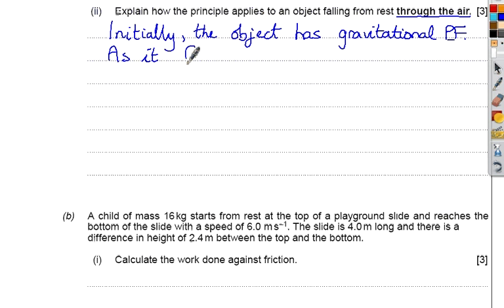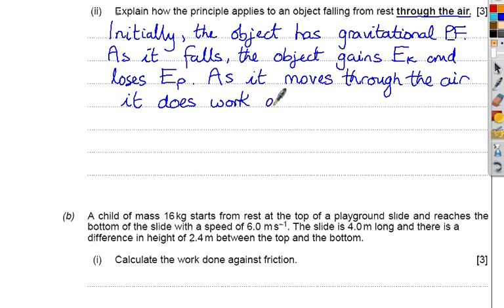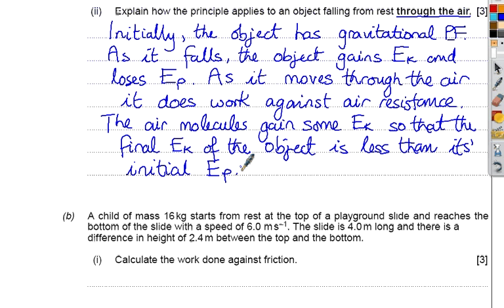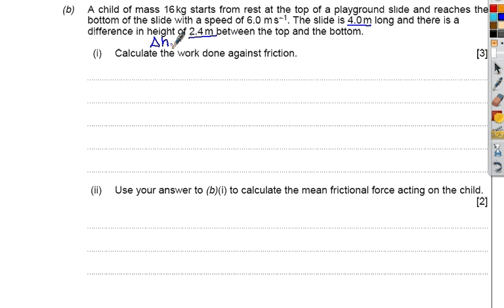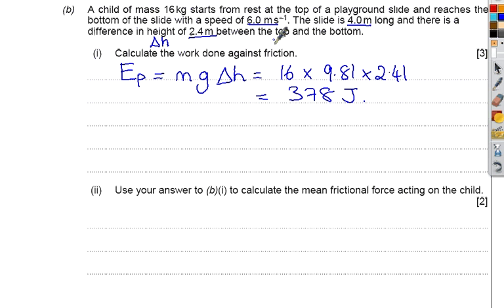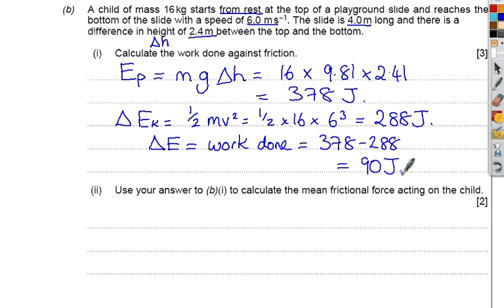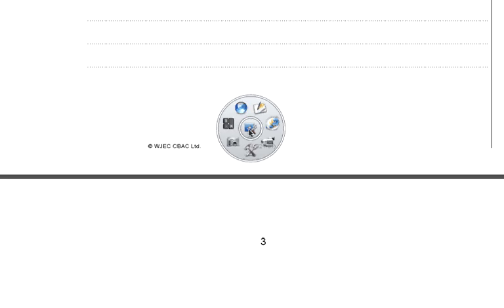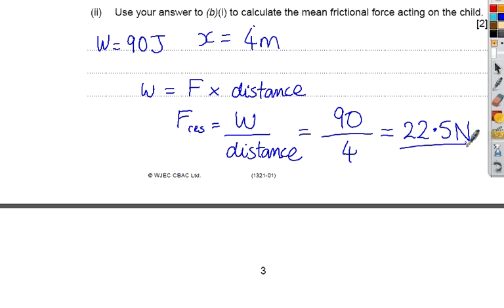Conservation of energy question June 2014 2iaith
Question from 2014 PH1 paper
Cwestiwn o bapur PH1 2014